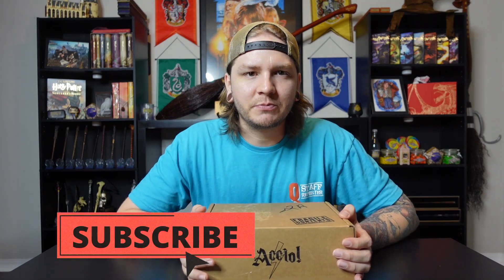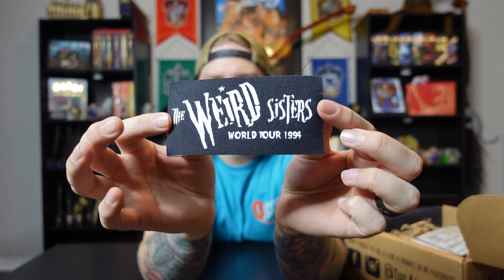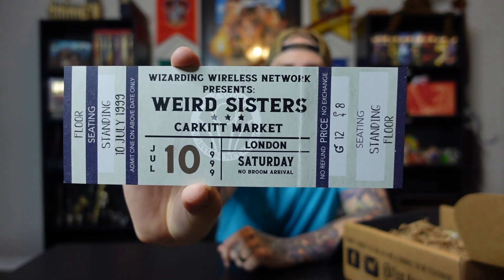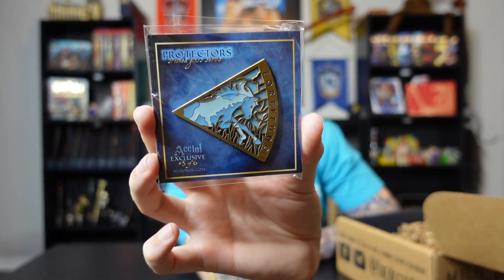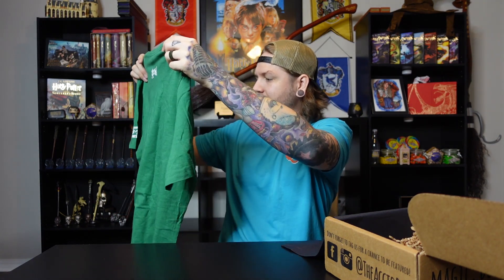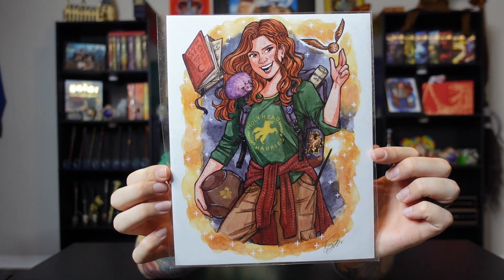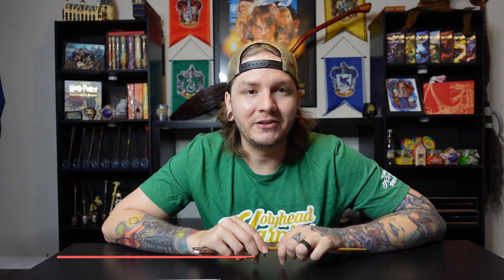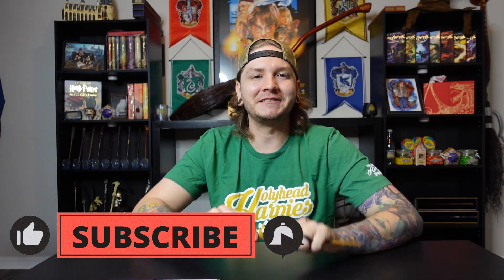The Accio Box September 2021 | Ginny Weasley Unboxing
New Month means New Accio Box! This month we are celebrating our favorite Holyhead Harpie, Ginny Weasley! This is unfortunately one of the weakest boxes we have received from the Accio Boxes we have purchased but we also understand not every box is going to make everyone happy. There maybe items in this box you really love that we did not so please don't let our opinion sway how you feel about any of the items in this box. We would love to hear below your opinion on this box and what your favorite and least favorite items are.